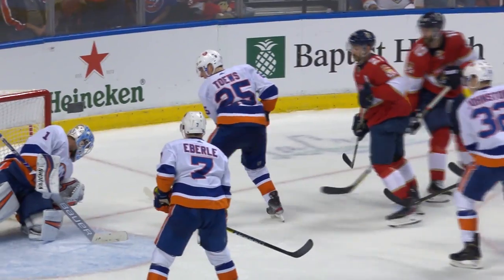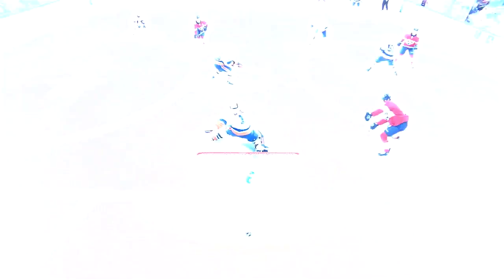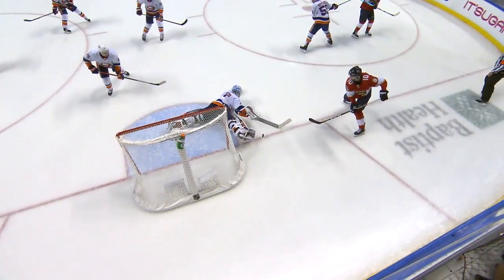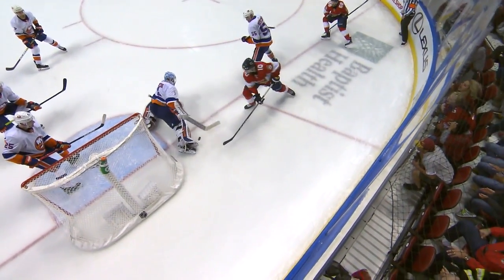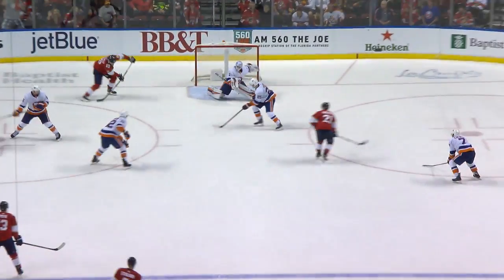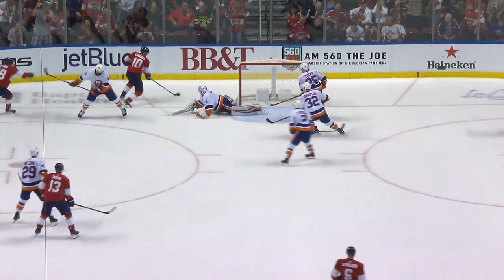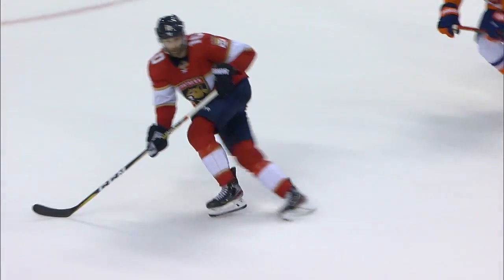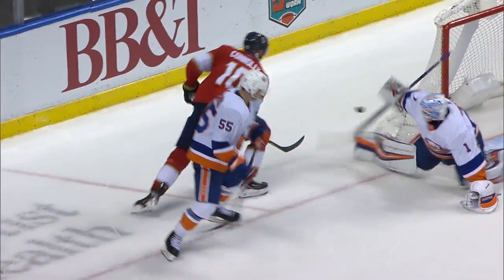Top 10 Islanders Plays of 2019-20 ... Thus Far | NHL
A look back at the top ten New York Islanders highlight-reel plays of 2019-20 ... thus far

Feeling social?